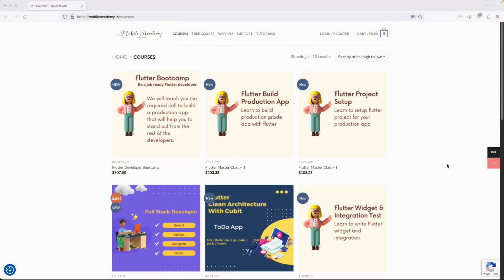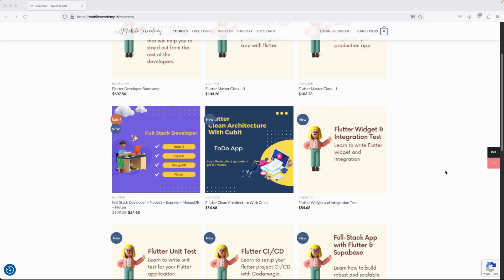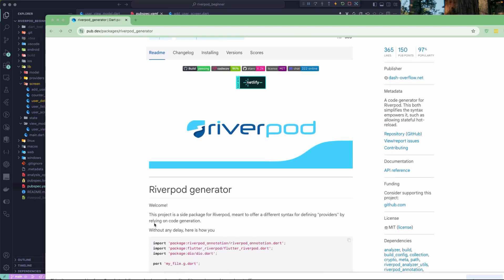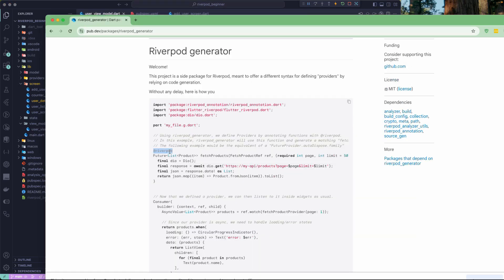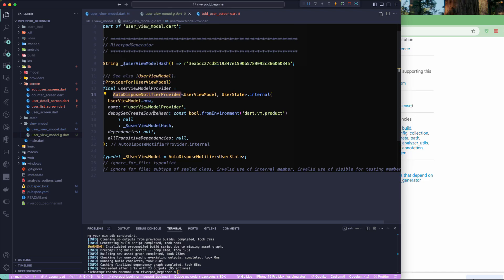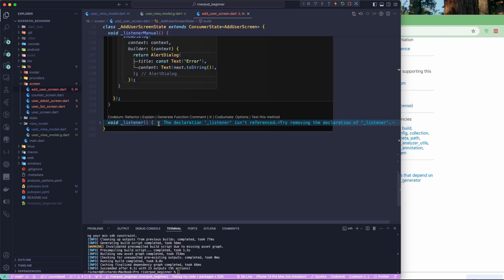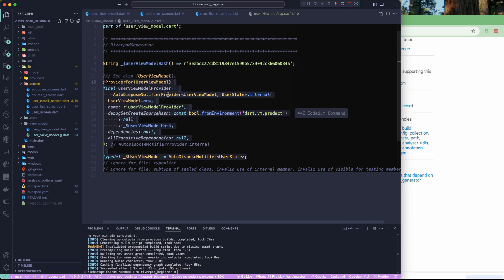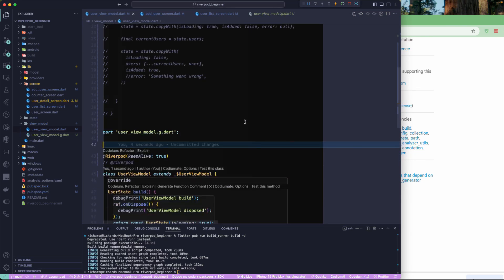Part 12 | Flutter | Getting Started With Riverpod - Riverpod Generator